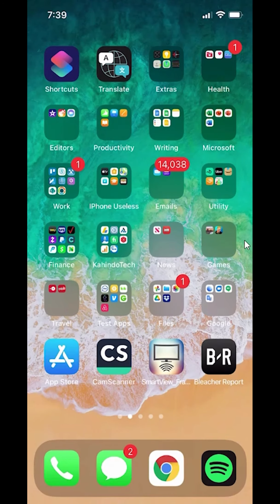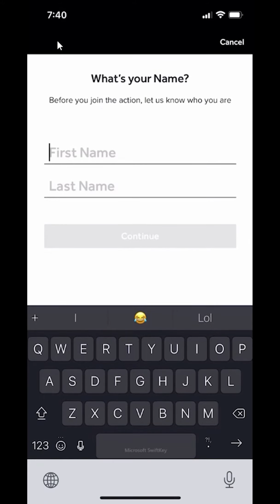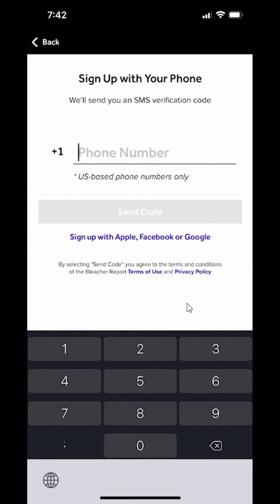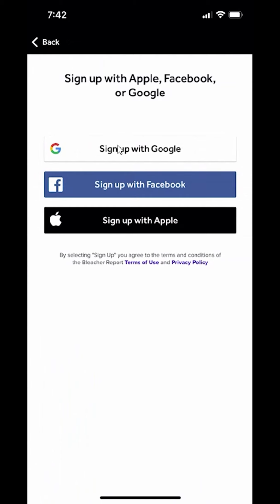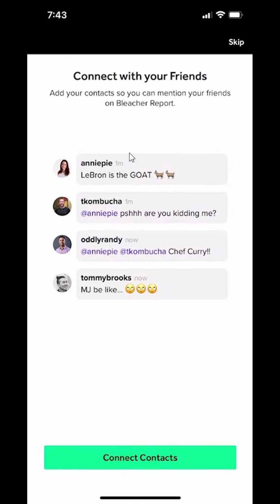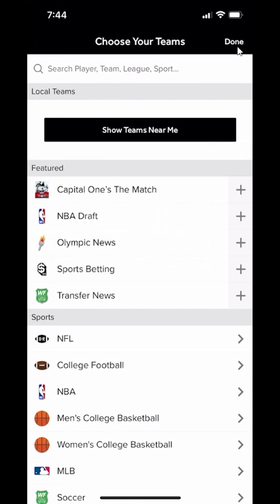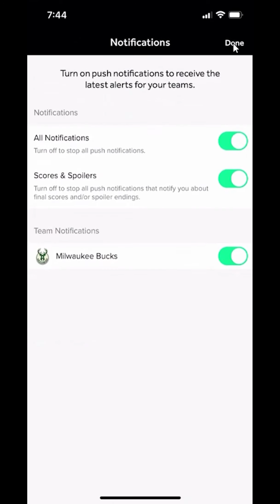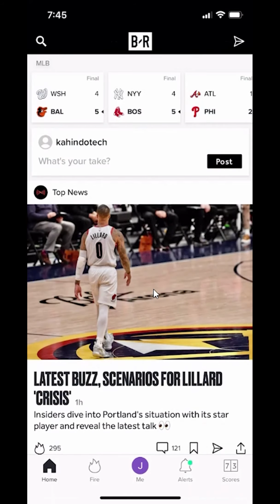How To Create Account Bleacher Report App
This video shows How To Create Account Bleacher Report App.